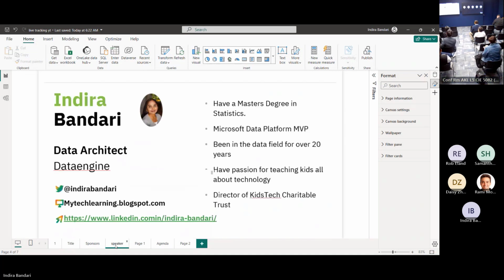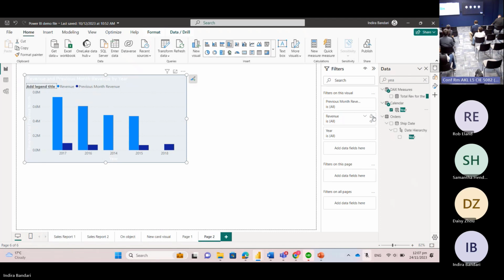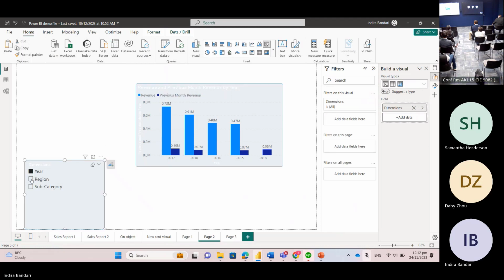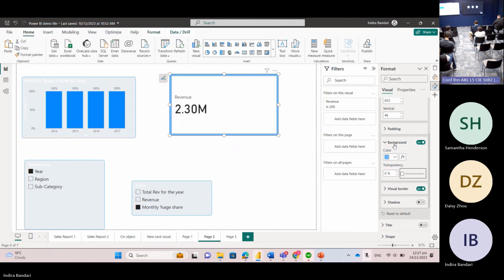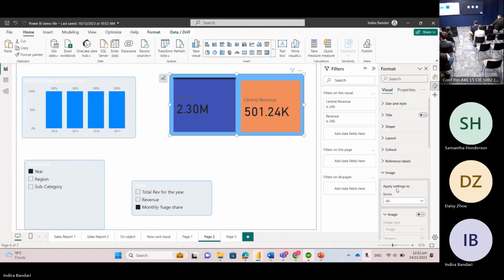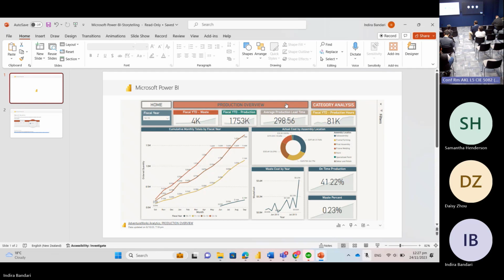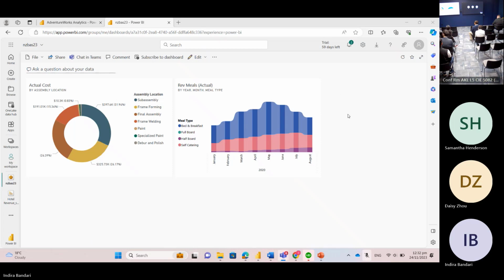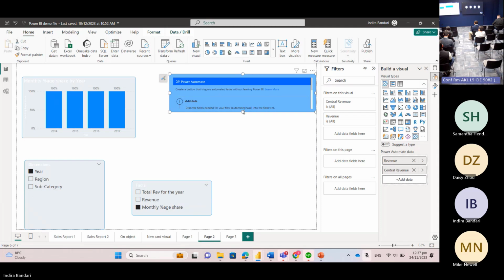NZ Business Applications Summit 2023 - Take your Power BI Reports to the Next Level with Indira